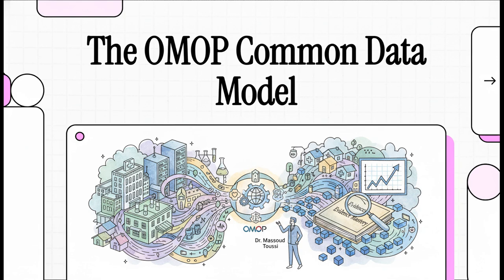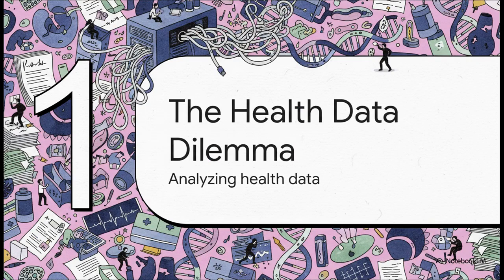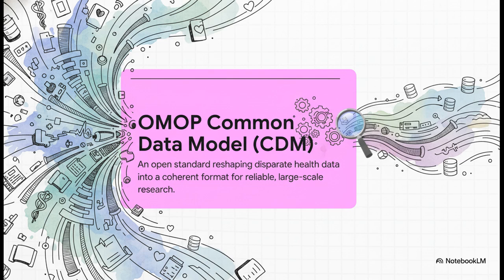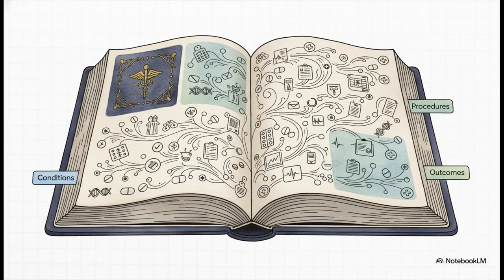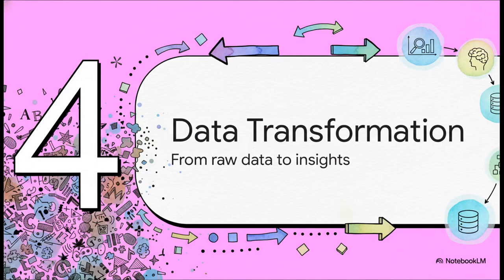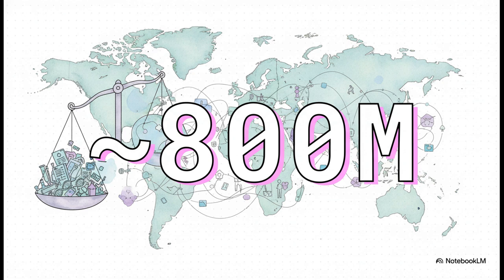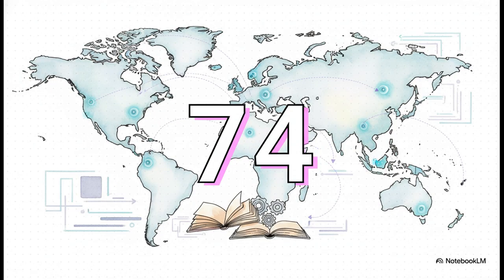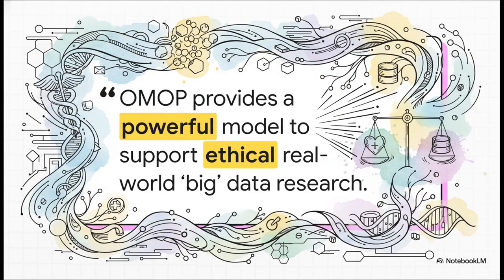OMOP CDM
This video is a companion to the book Real-World Data: Soruces and Solutions, by Dr Massoud Toussi. It provides a summary of OMOP Common Data Model (CDM) which acts as a universal framework that standardizes fragmented healthcare data into a single, cohesive structure for global research. By transforming diverse records—such as insurance claims and clinical notes—into a shared language using standardized vocabularies like SNOMED and RxNorm, it enables researchers to run identical analytical code across different institutions. The ETL process is the essential journey of mapping raw source data into this model, supported by specialized tools like White Rabbit and Usagi to ensure technical and medical accuracy. To maintain the integrity of these databases, the Data Quality Dashboard (DQD) automates rigorous checks for consistency and clinical plausibility. Beyond technical organization, the model strengthens data governance and privacy by allowing for de-identified, large-scale studies that adhere to ethical principles like FAIR and Five Safes. Ultimately, adopting this standardized approach facilitates rapid innovation in medical informatics, supporting everything from drug safety surveillance to advanced machine learning applications.